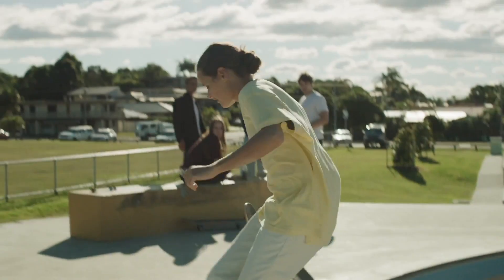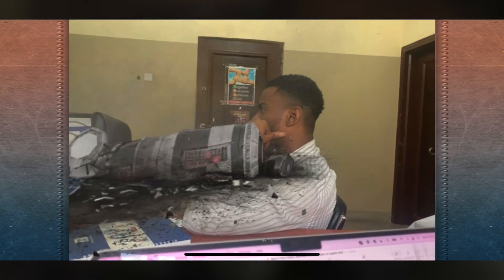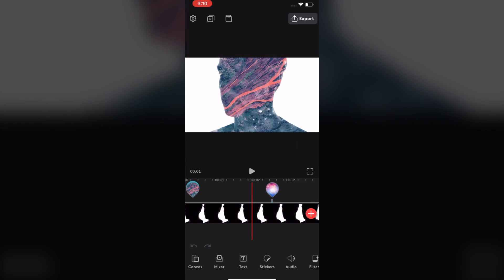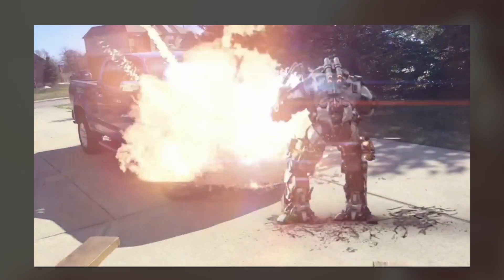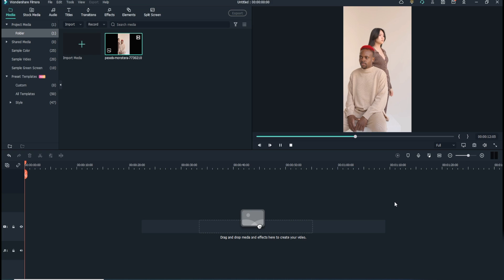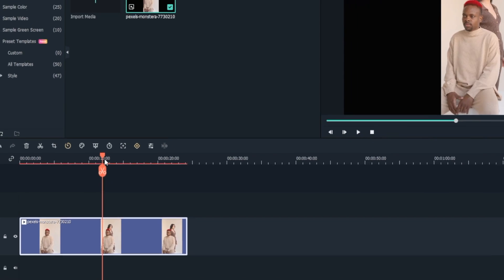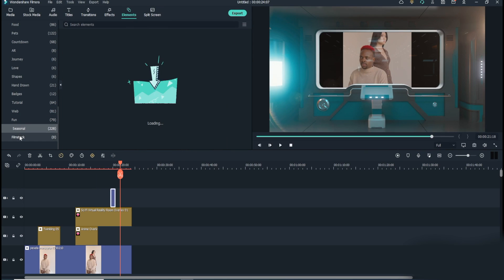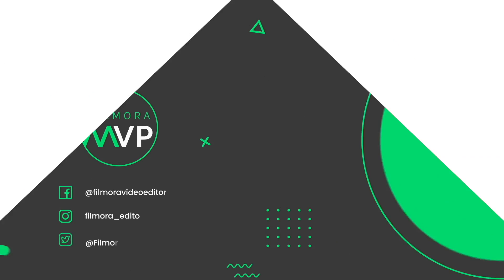Best Video Special Effects Apps on Apple Store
In this video, we are going to introduce you the best video special effects apps on apple store.

0:00 Intro
0:10 FxGuru
0:48 Videoleap
1:07 Action Movie FX
2:15 Wondershare Filmora